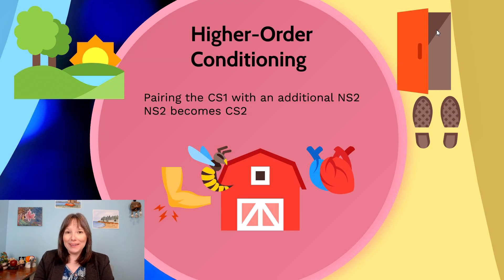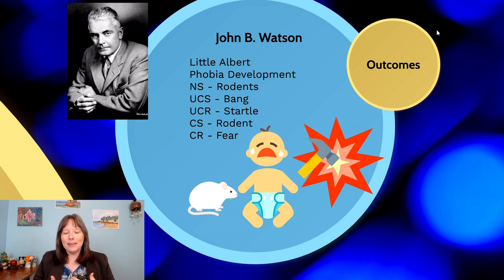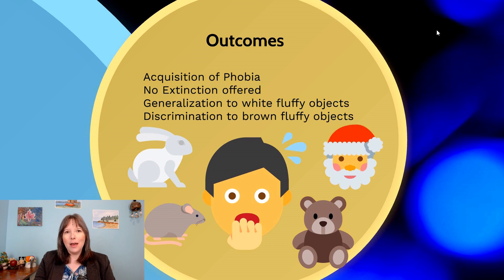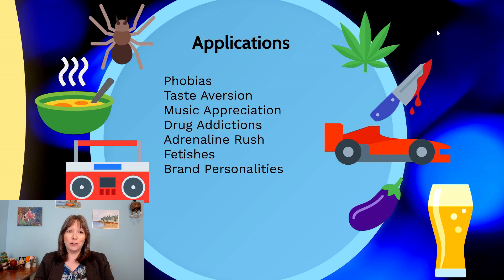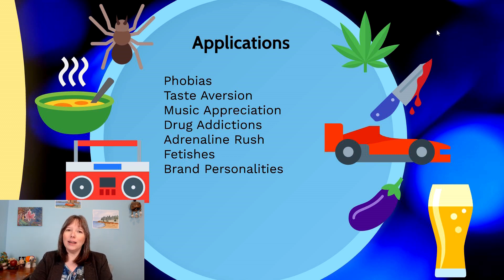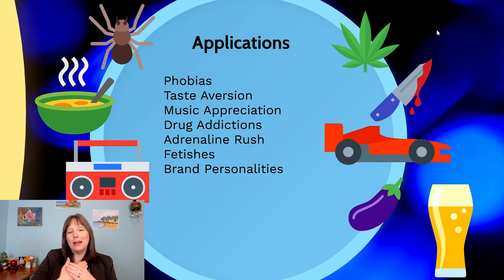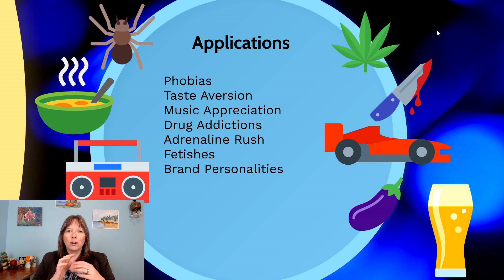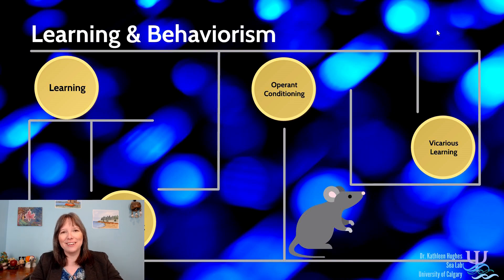Applications of Conditioning: Intro Psychology, Behaviorism #4